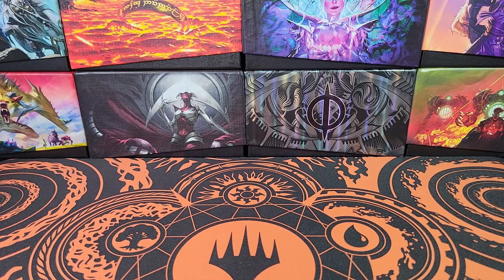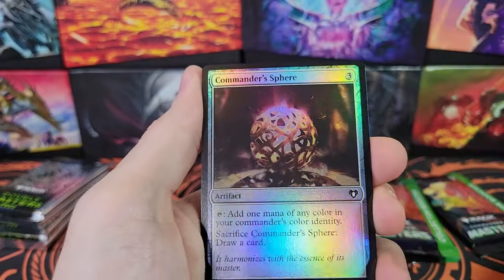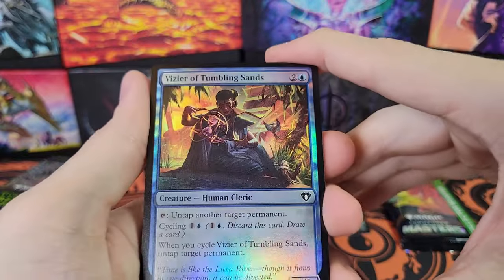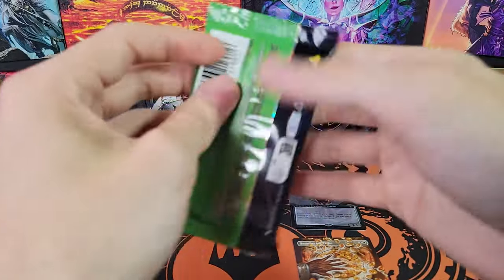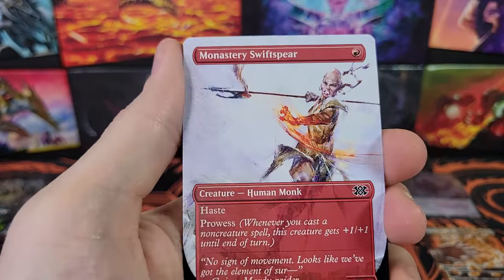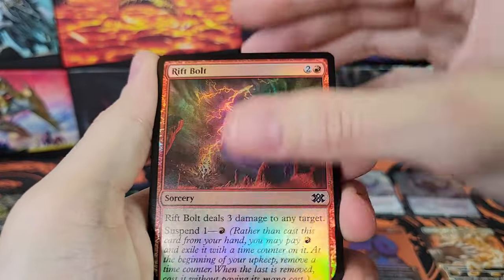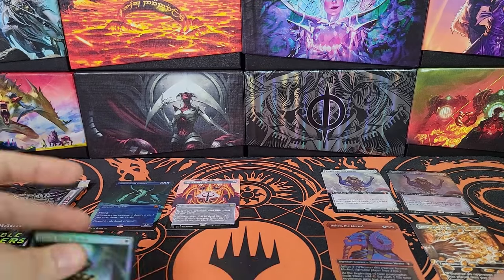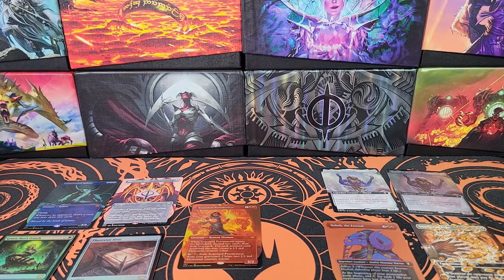MTG Masters Set Texture Hunt!!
Magic: The Gathering Double Masters 2022 and Commander Masters Collector Booster Box Opening. Looking for Wrenn and Lotus!